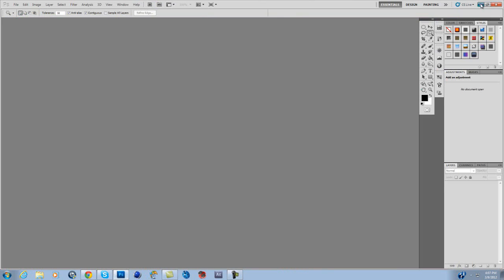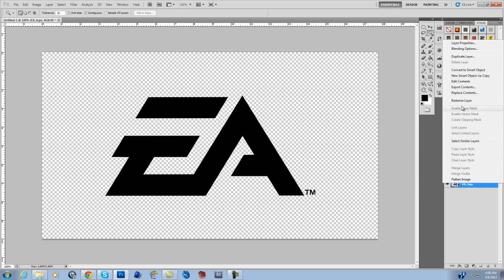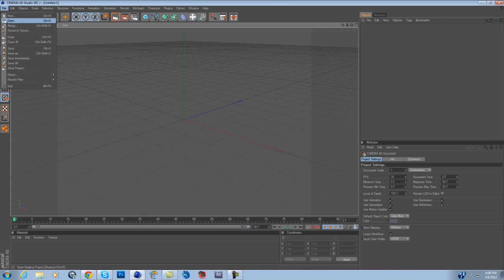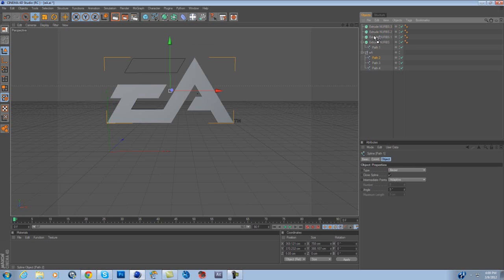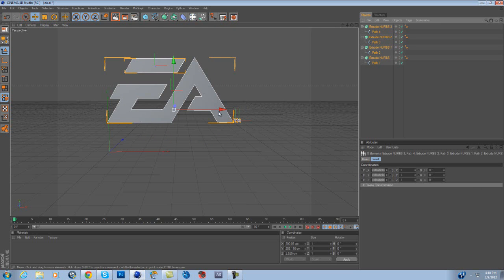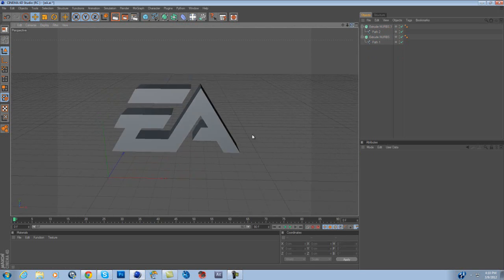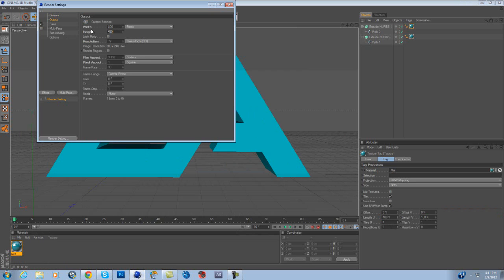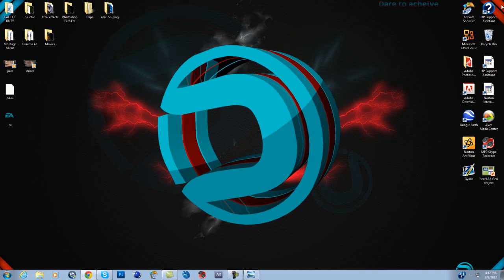How to get photoshop files into cinema 4D! EASY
like y0